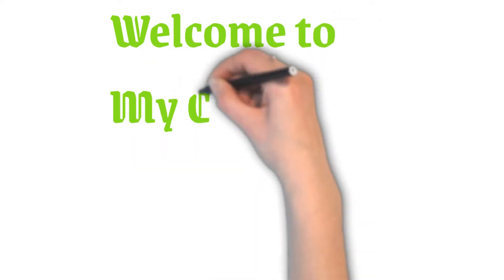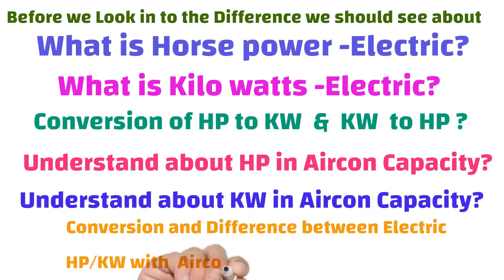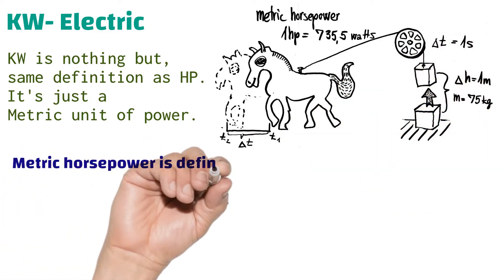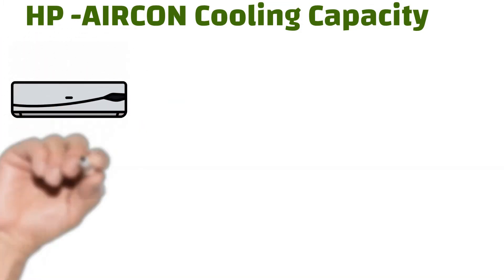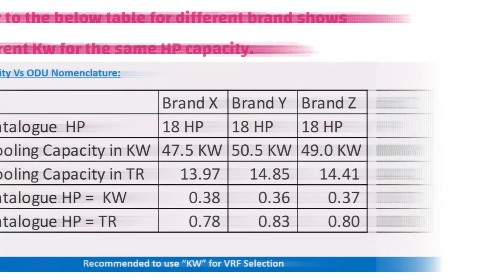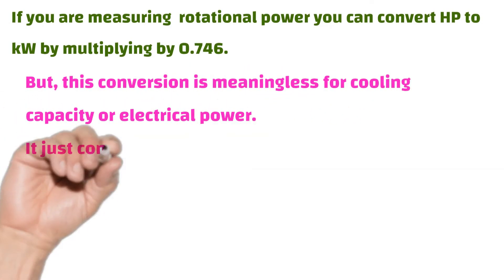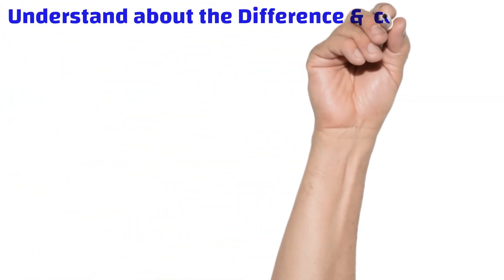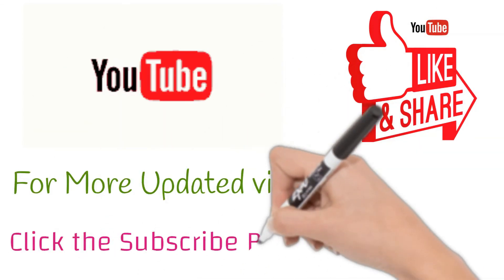Easy Understand about the Difference between Electric HP & KW and Aircon Capacity HP & KW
Many of us, are confusing about, Electrical Kilo watts, and, Horse power, with Cooling Capacity Kilo watts  and, Horse power.
* Before ,we Look in to the Difference ,we should understand about ,
What is, Horse power in Electric?
What is, Kilo watts in Electric?
Conversion of Horse power,  to Kilo watts. and   Kilo watts,  to Horse power ?
Understand about, Horse power in Aircon Capacity?
Understand about ,Kilo watts in Aircon Capacity?
Conversion and Difference, between Electric Horse power, and Kilo watts with  Aircon Capacity Horse power, and kilo watts?